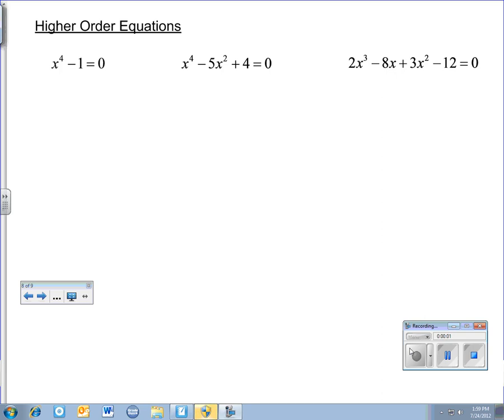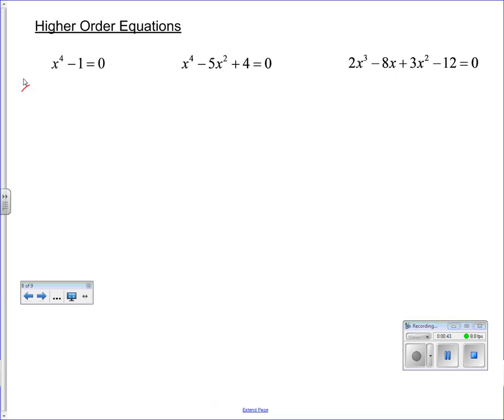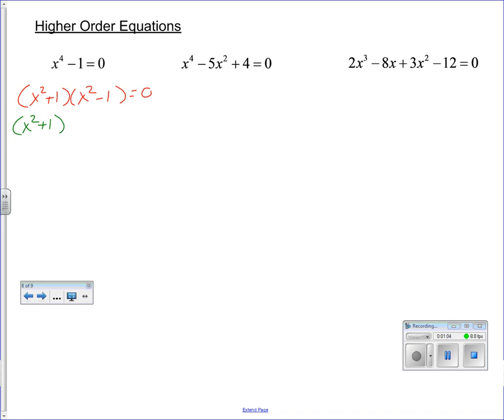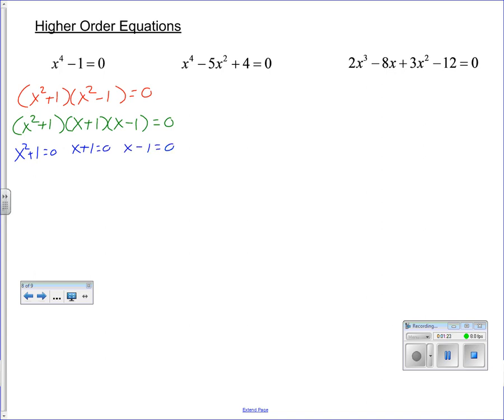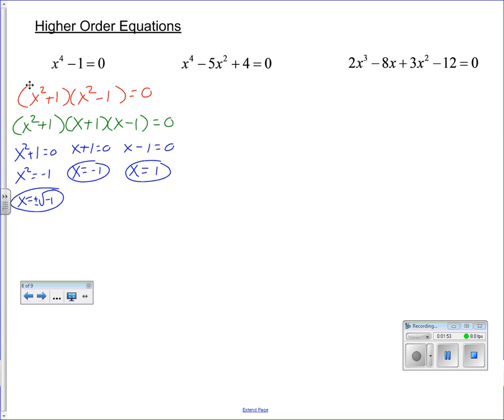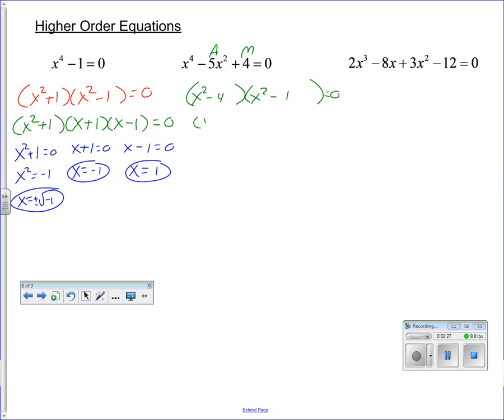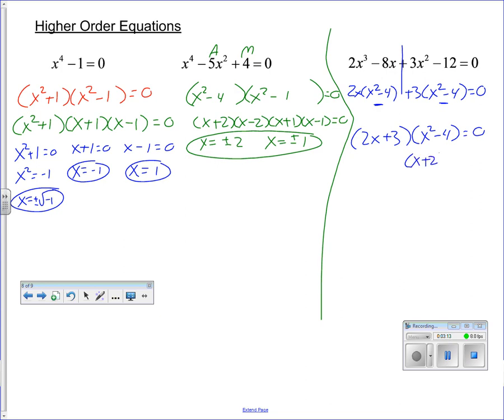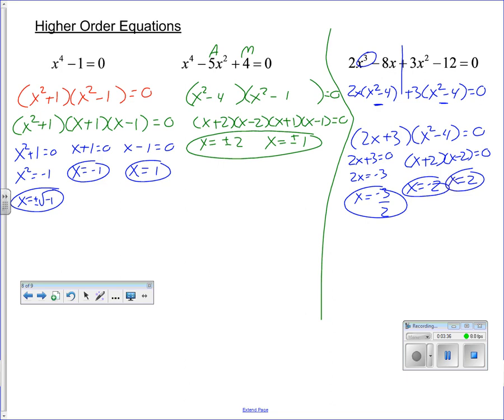Higher Order Equations